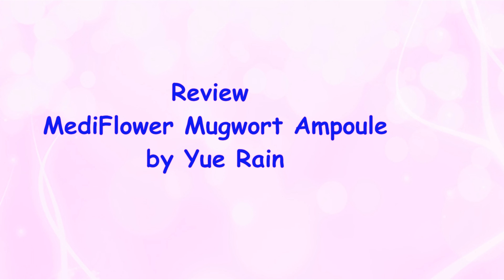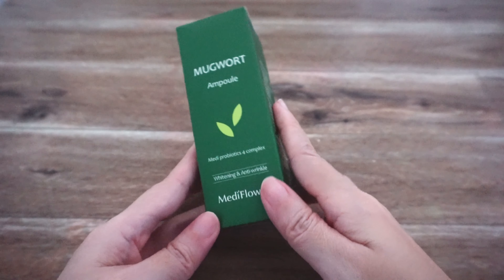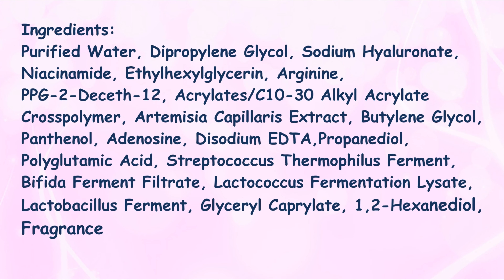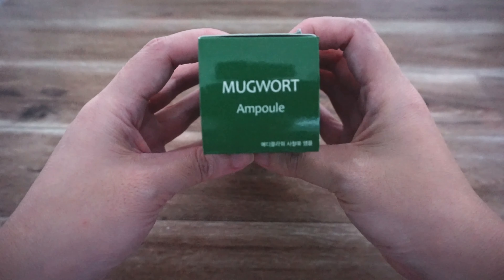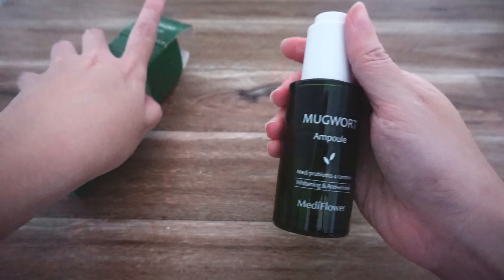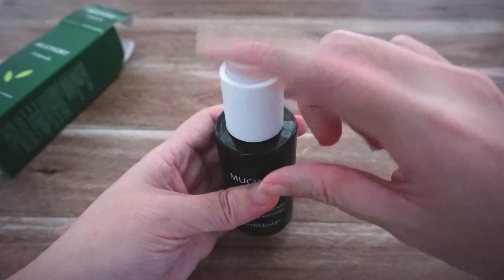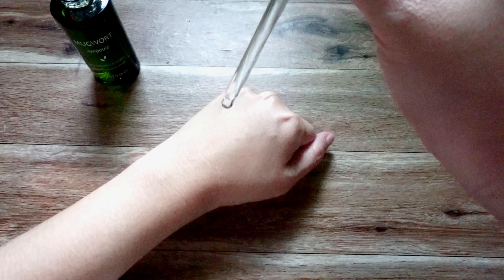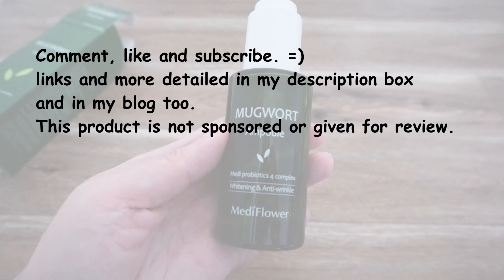review MediFlower Mugwort Ampoule | Korean beauty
review MediFlower Mugwort Ampoule from Korea that I got from YesStyle, worldwide online shopping platform.

Paraben free, sulfate free, alcohol free, Eu allergen free, silicone free and fungal-acne safe (malassezia). The rest the ingredients are for hydration, emulsifier, texture, skin conditioning and preservatives.

It does contains probiotics and ferments that are safe for fungal acne.

The opinions expressed here are my own and honest as always. There is no additional charge on you from using my link. =) Please consider using them if you like my content